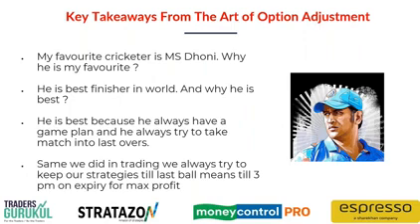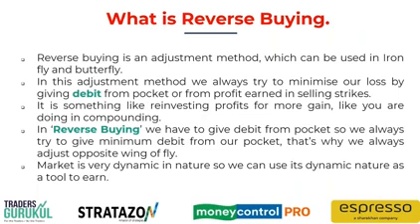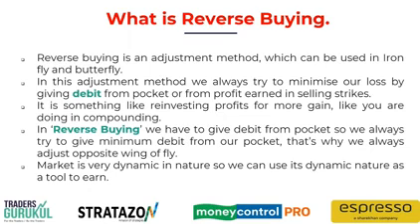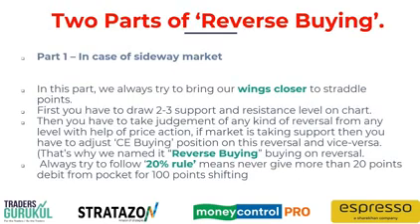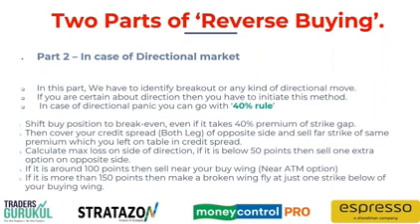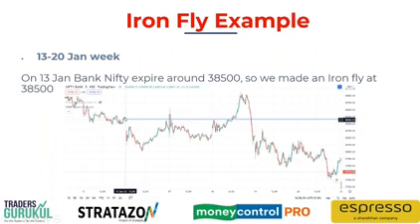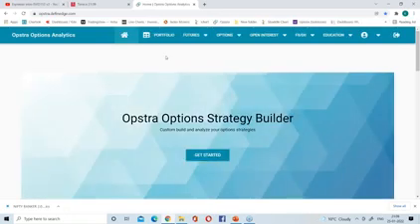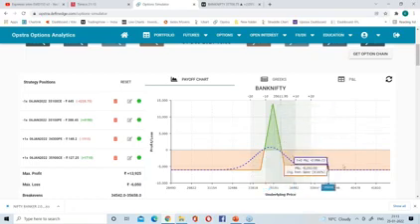traders carnival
Moneyconytrol 2.0 are we in bubble or top of the market, traders carnival